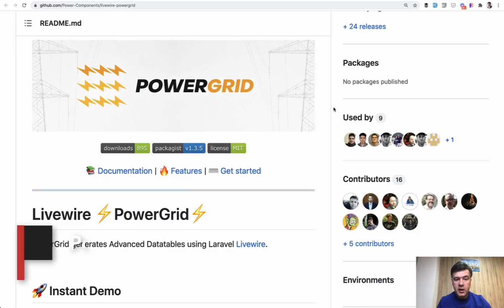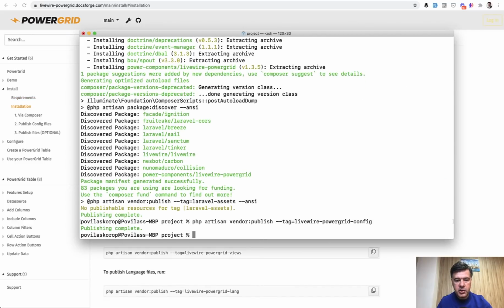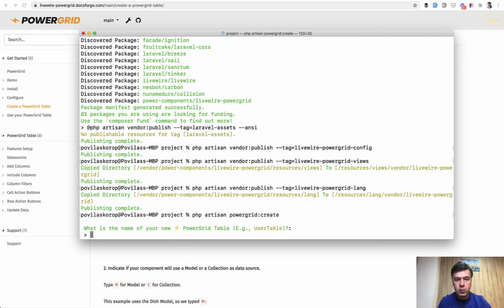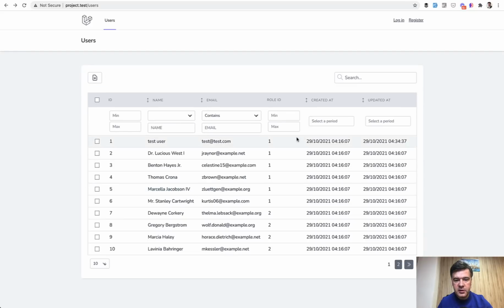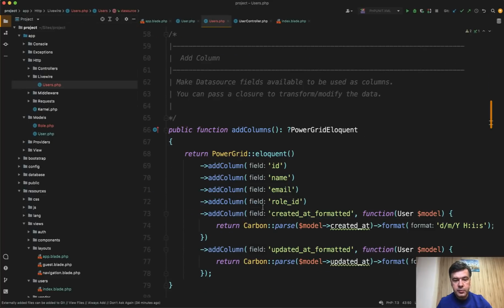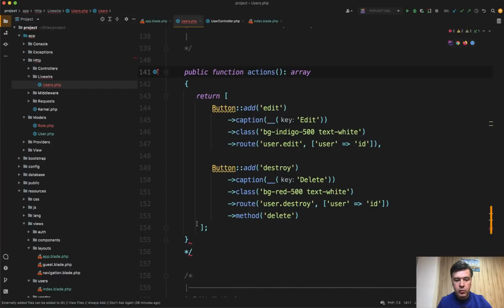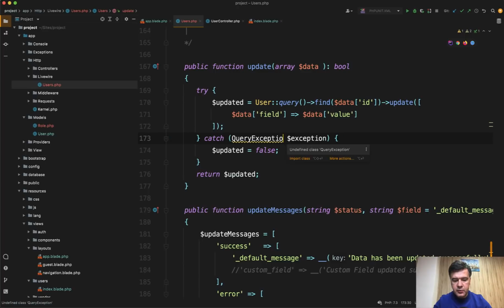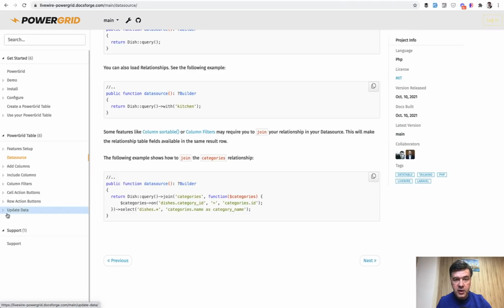Livewire PowerGrid: Quick Datatable Package [REVIEW]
This package allows you to build a Livewire-powered data table with search, sort, filtering, and even inline editing. Let's see how it works.